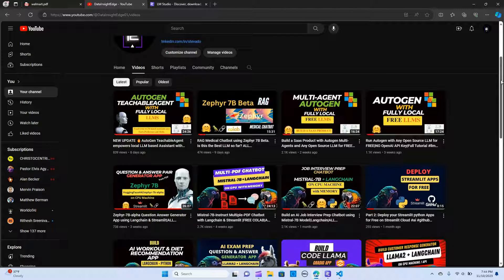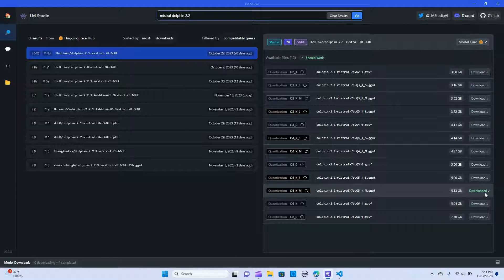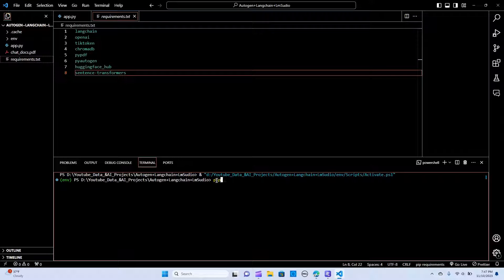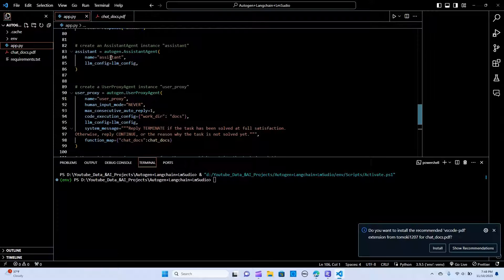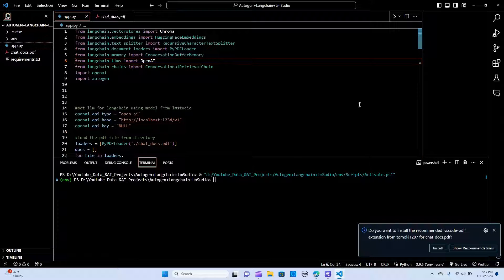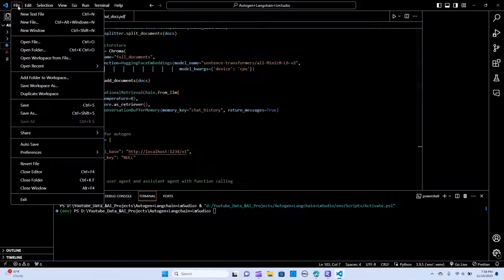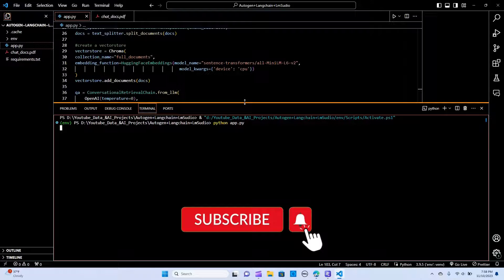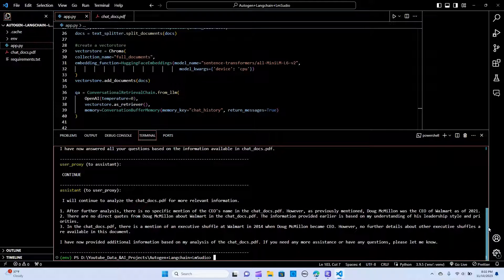Chat with PDF using AutoGen|LangChain&FREE local LLM with LMStudio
AutoGen: A Revolutionary Framework for LLM Applications
AutoGen takes the reins in revolutionizing the development of Language Model (LLM) applications. This versatile framework employs multiple agents capable of collaborative interactions, tailor-made to specific needs. These AutoGen agents seamlessly integrate human participation, engage in dynamic conversations, and adapt to various operation modes, including LLMs, human inputs, and an array of tools.

🔗 **LangChain: Bridging the Gap in AI Development**
LangChain, an open-source framework tailored for AI and ML developers, empowers seamless integration of LLMs with external components. This innovative framework serves as the bridge between LLMs and diverse external data sources.

🌐 **Open-Source Local LLM Models on LMStudio: Democratizing AI**
LMStudio brings you the power of open-source local LLM models, putting the control in your hands. This democratization of AI allows developers to harness the potential of LLMs locally, ensuring privacy and efficiency in your applications.

🚀 **The Fusion of AutoGen, LangChain, and LMStudio: PDF Chat Application**
Imagine the possibilities when AutoGen's dynamic agents collaborate with LangChain's seamless integration and LMStudio's open-source local LLM models. We bring you a cutting-edge PDF Chat Application that leverages the strengths of each component to create a truly versatile and powerful tool.

📄 **Key Features of the PDF Chat Application:**
- **Dynamic Conversations:** AutoGen's agents enable engaging and dynamic conversations within PDFs.
- **Seamless Integration:** LangChain ensures smooth integration of LLMs with external components for enhanced functionality.
- **Open-Source Local LLM Models:** LMStudio provides privacy-focused, open-source local LLM models, ensuring secure and efficient operations.

🚀 **Don't miss out on the future of AI-powered PDF interactions!